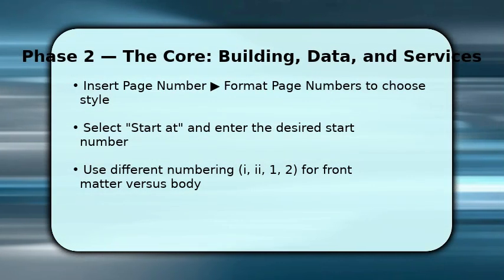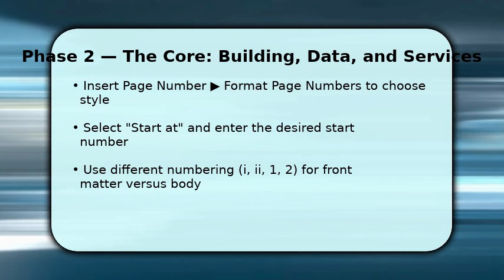How to Change Header Page Number (updated)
How to Change Header Page Number (updated) | 🔒 Surfshark VPN Deal — Stay private and secure. $1.99/mo + 3 Months Free ▸

Learn the step-byzym changing your header page number in Word, Excel or Google Docs with this easy guide. Discover how to quickly adjust headers for better organization and readability of documents.

change document header, header modification instructions,